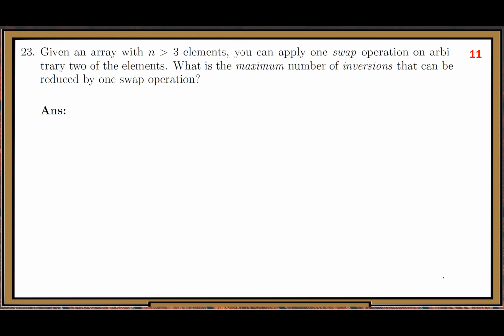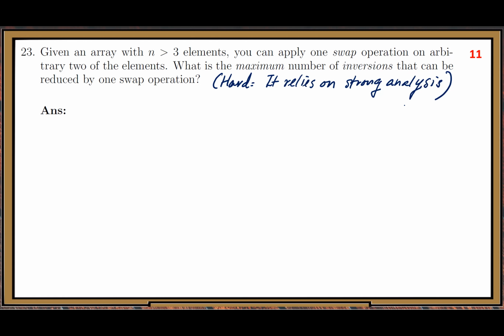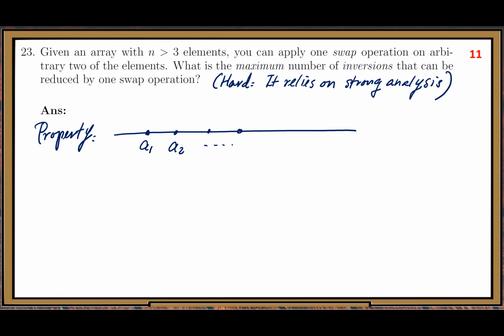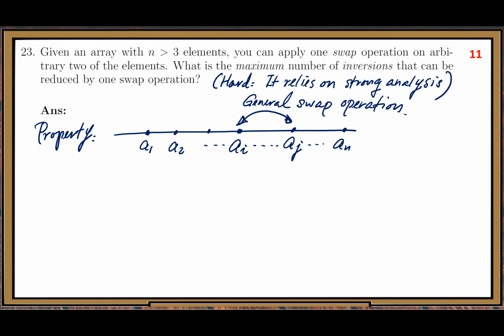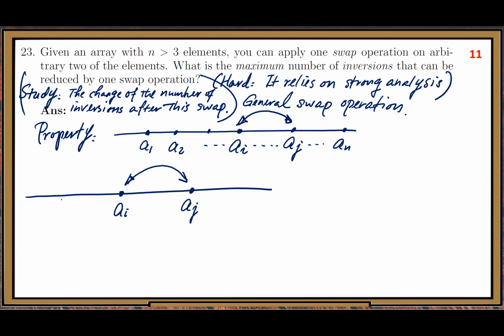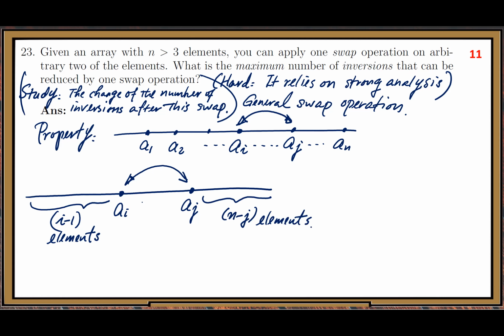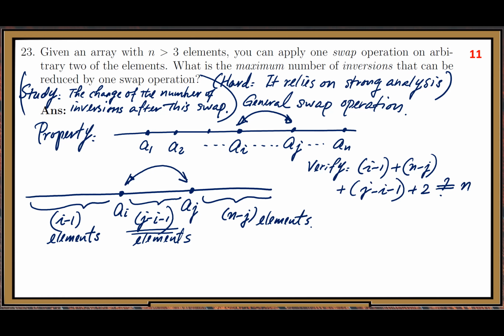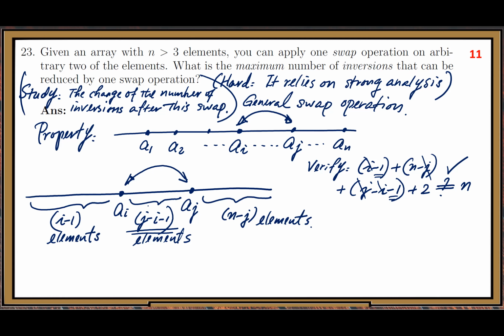CS3130SP23Module4D2Vid3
This video is for teaching at UMSL:  CS3130,  Spring 2023,  Module 4  Part D2  Sub-Topic 3:  Hint for Q23 of HW1